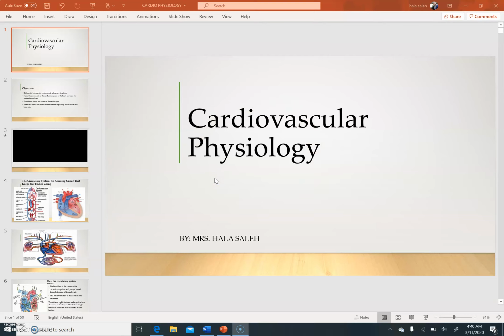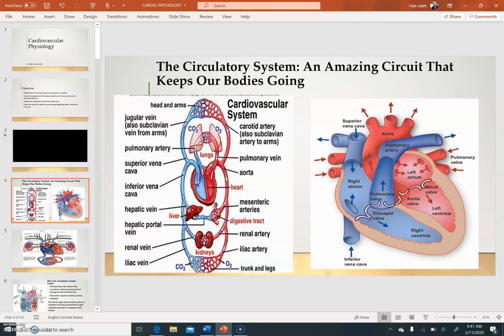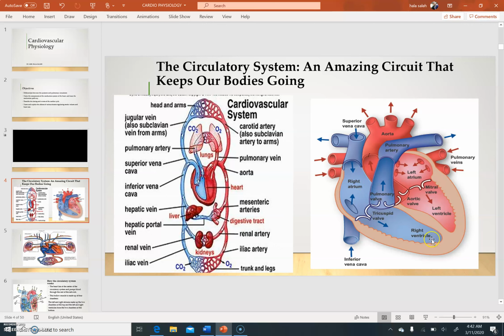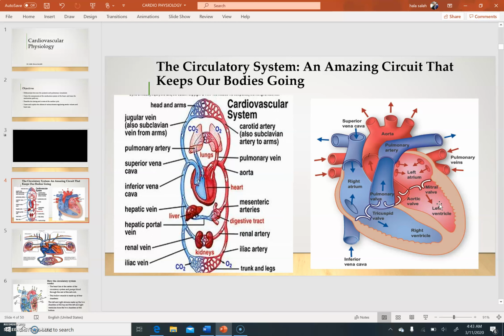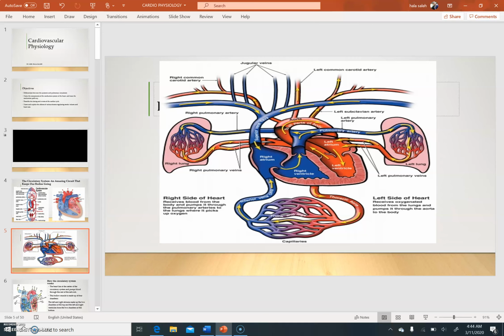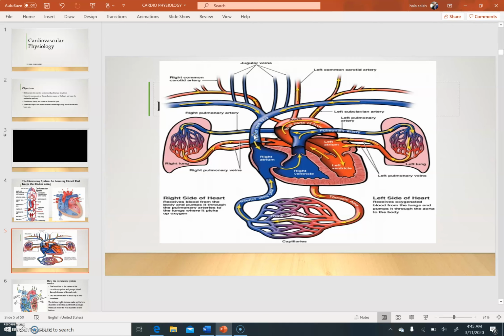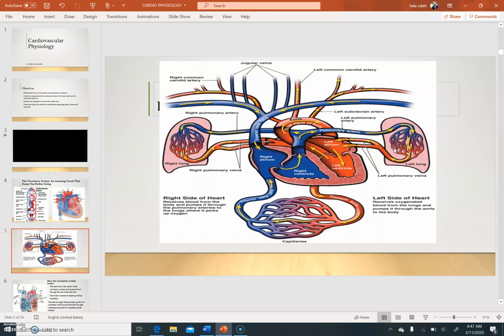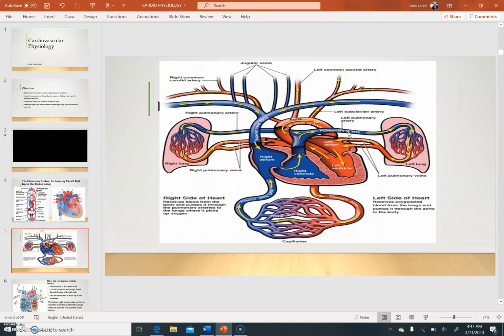Chapter 3, Cardiovascular Physiology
This video is for nursing students studying Anatomy 1 as a major course in the nursing curriculum at Jinan University- Saida.

Although we are passing hard time, we need to keep our students engaged. We Believe that they are the 21st century students who can be inquirers and we as educators the guides on the sides rather than being the ''Sage on the Stage".